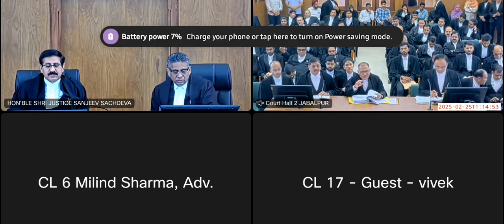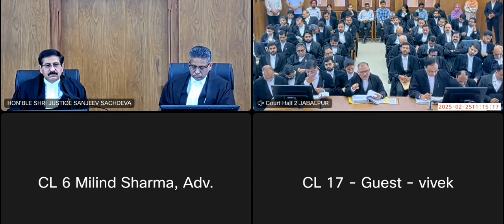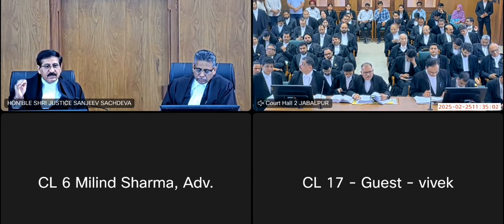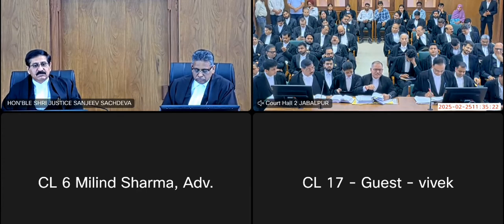MP High court Jabalpur, Middle School Science (Bsc Bio) case, (TET 2018-19), final hearing 1st video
first vedio